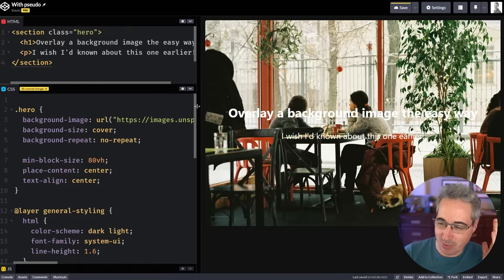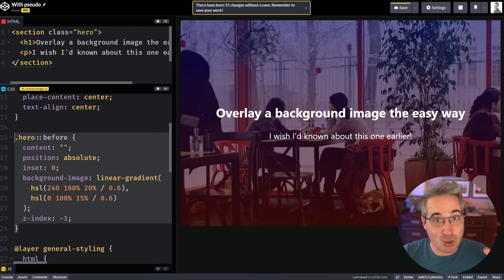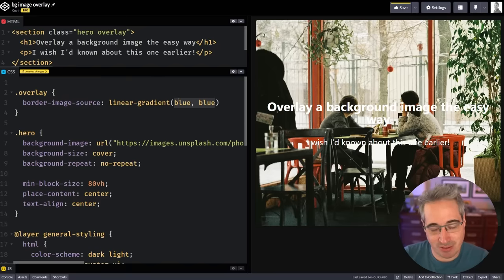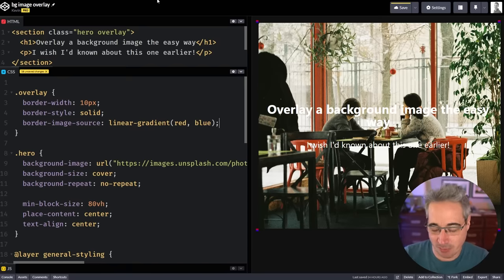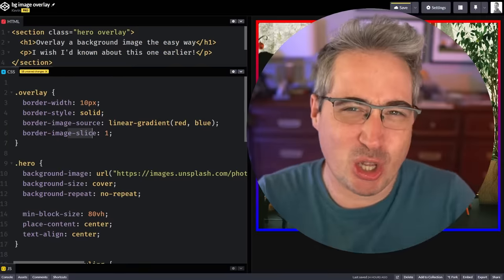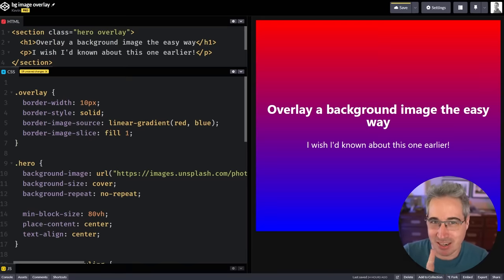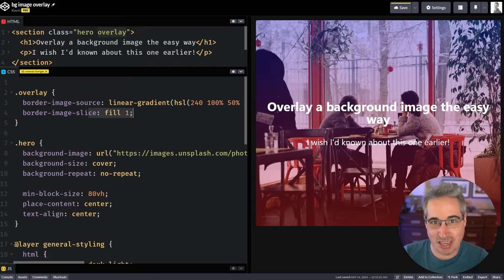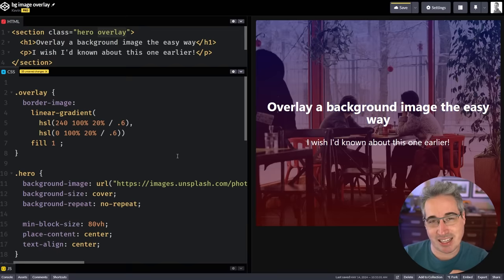Add an overlay to a background-image with one line of CSS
Looking to take control of your CSS?

⌚ Timestamps
00:00 - Introduction
00:11 - The long way with a pseudo-element
01:00 - Using a border-image instead
03:10 - CSS Demystified
03:42 - The fill keyword
04:20 - Making the gradient transparent
04:50 - Removing the extra space around the image
05:09 - Using the border-image shorthand to make it one line of CSS